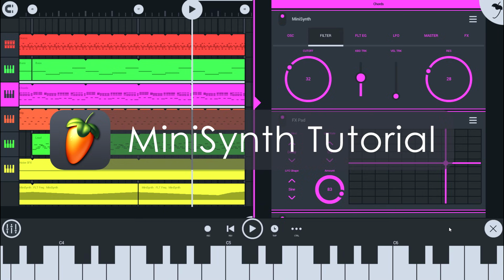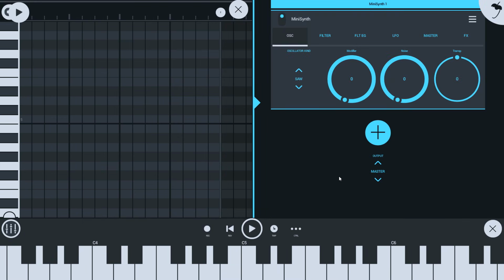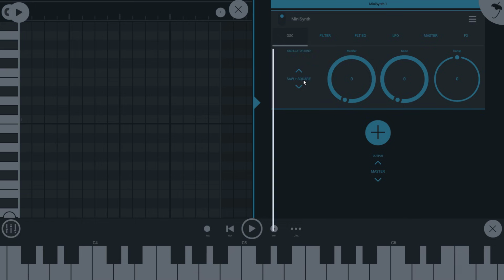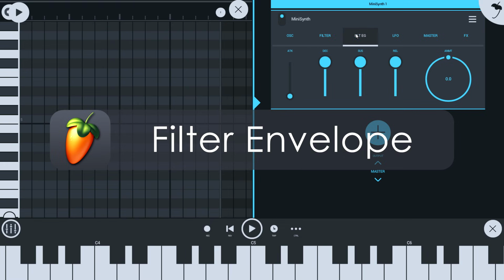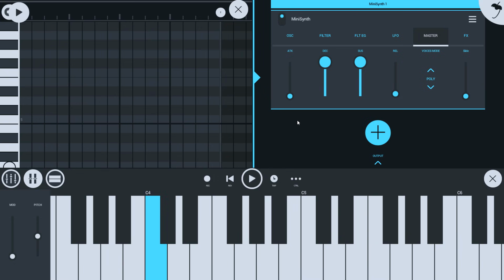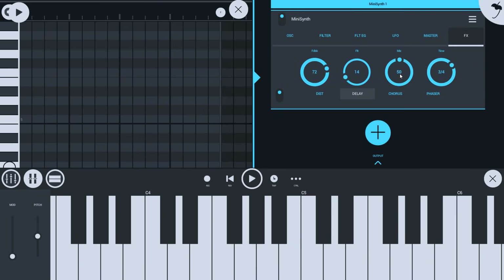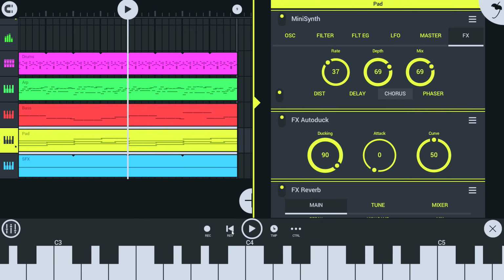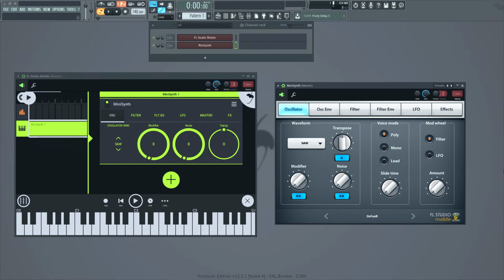FL STUDIO MOBILE | MiniSynth Tutorial